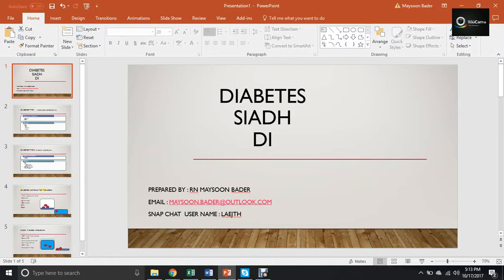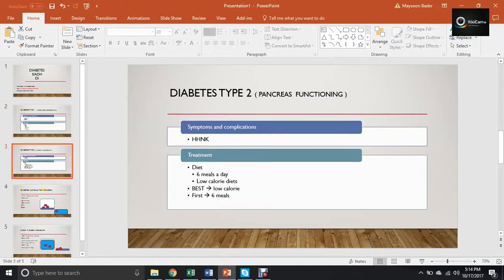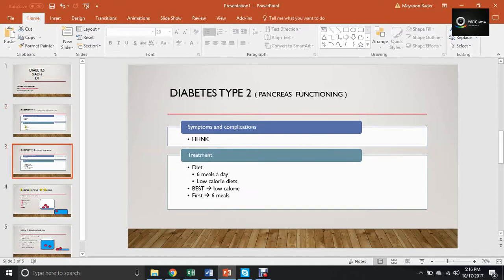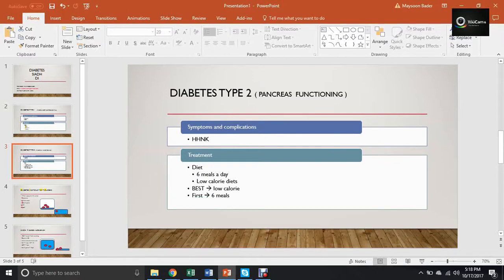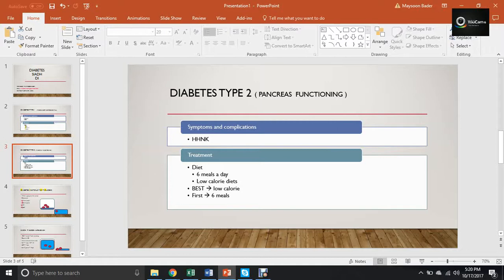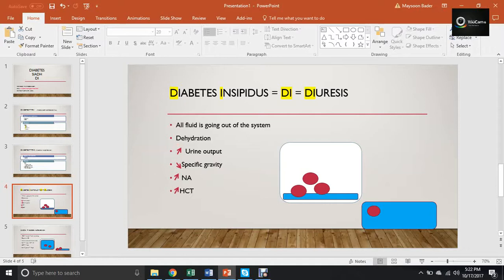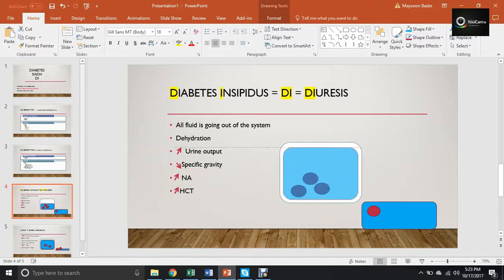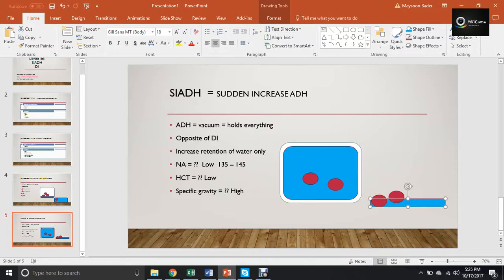diabetes , DI , and SIADH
what you need to know for nclex regarding DM, DI, and SIADH and howto apply your knowledge to questions related